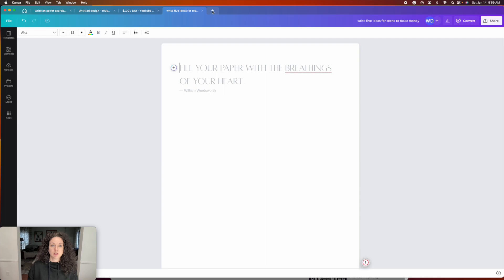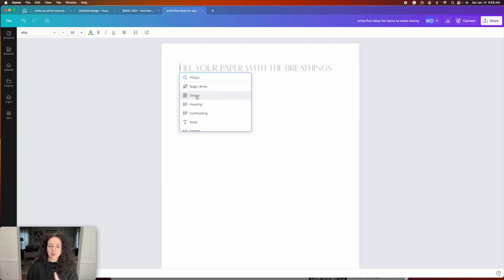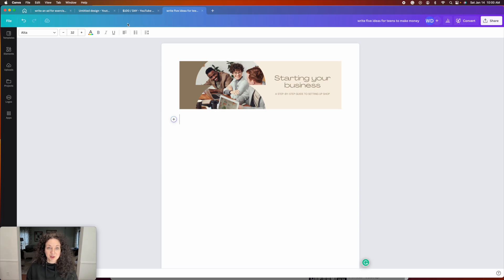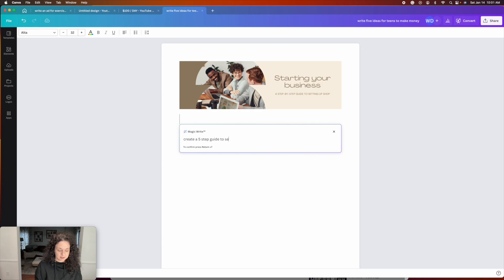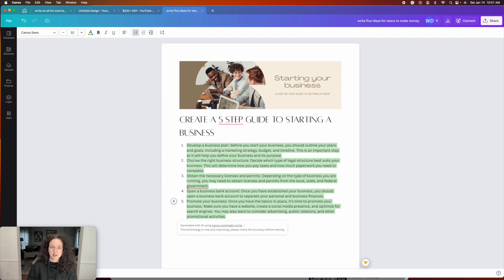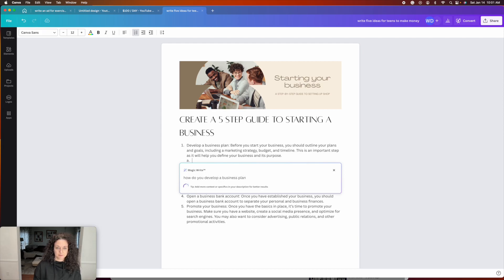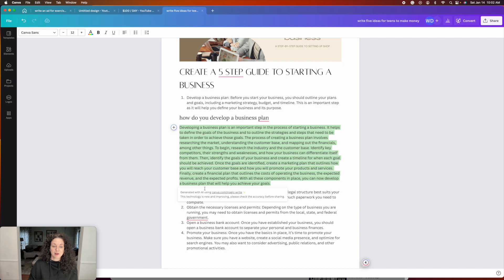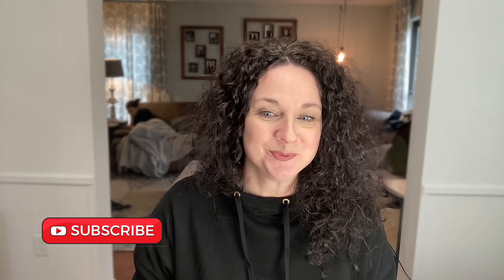How To Use Canva Magic Writer To Make $100 A Day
Here is the best way to use Canva AI to make money online as a complete beginner.

The content in these videos shall not be construed as tax, legal, insurance, investing, health & safety, financial advice, or other & may be outdated or inaccurate; it is your responsibility to verify all information. IF stocks or companies are mentioned, Wendy Jo MAY have an ownership interest in them -- DO NOT make buying or selling decisions based on Wendy Jo's videos. If you need advice, please contact a qualified CPA, attorney, insurance agent, contractor/electrician/engineer/etc., financial advisor, or the appropriate professional for the subject you would like help with. Linked items may create a financial benefit for Wendy Jo.